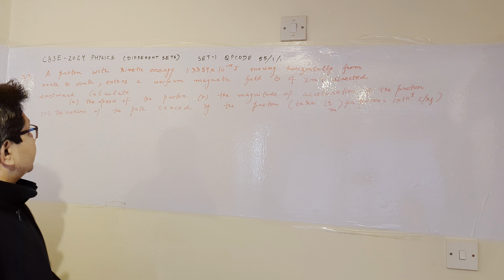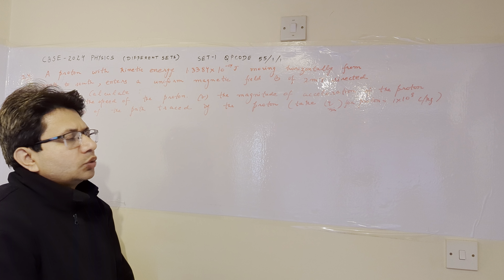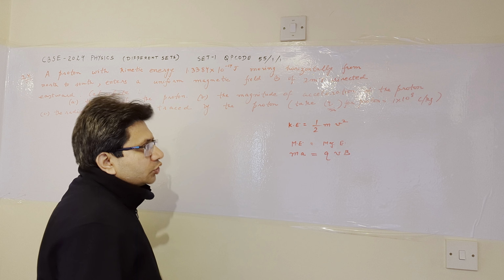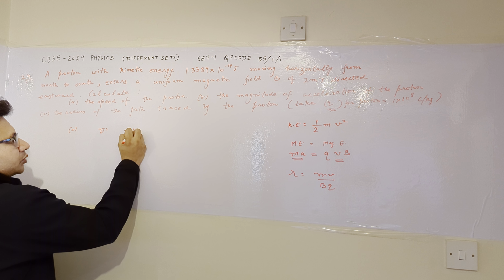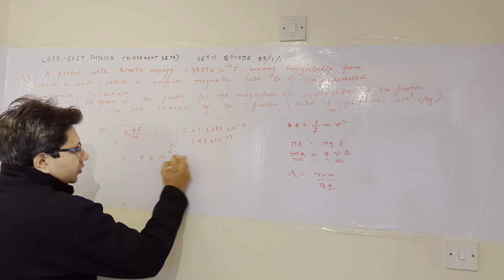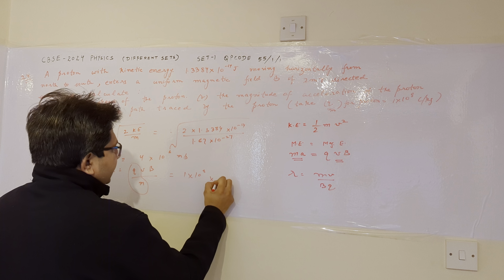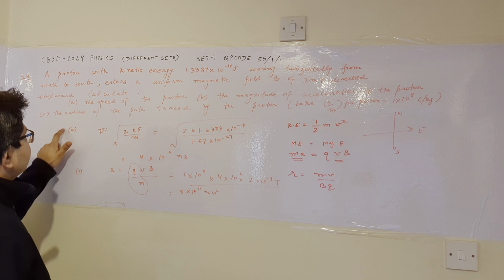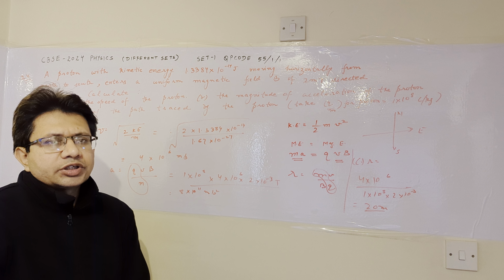A proton with kinetic energy...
Concepts of moving charge in a magnetic field.